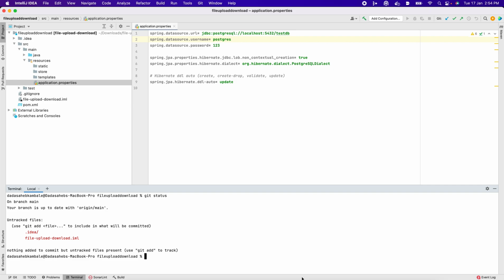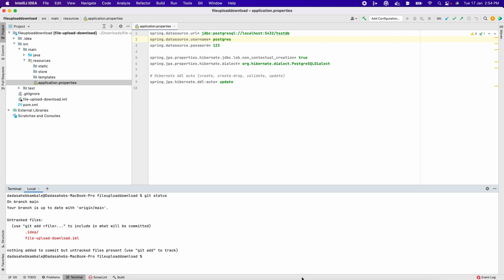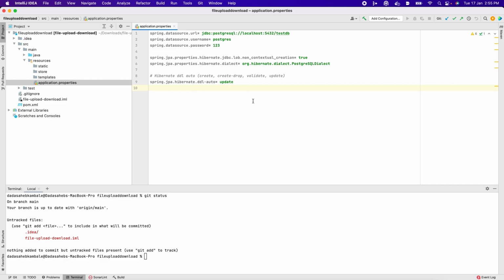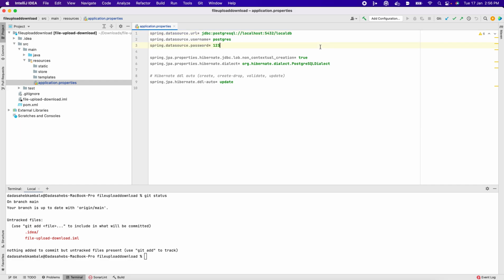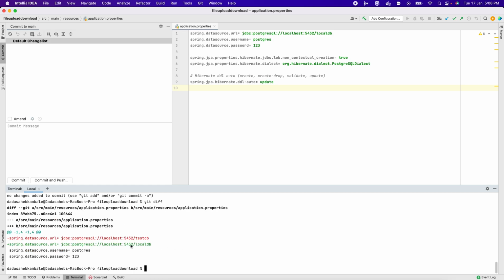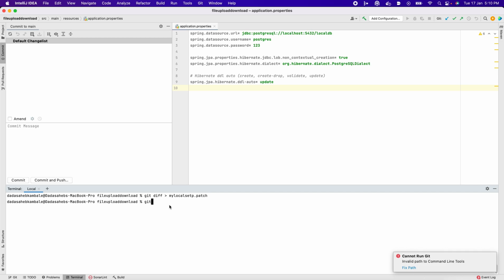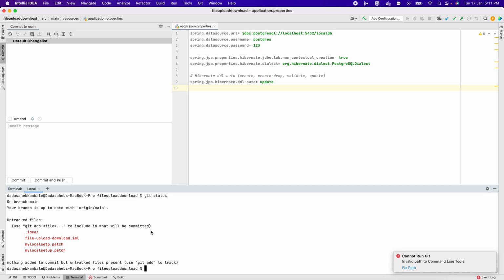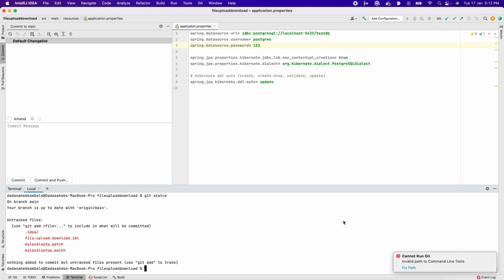What is gitpatch | how to create | apply git patch ?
What is gitpatch and how to create and apply git patch ?